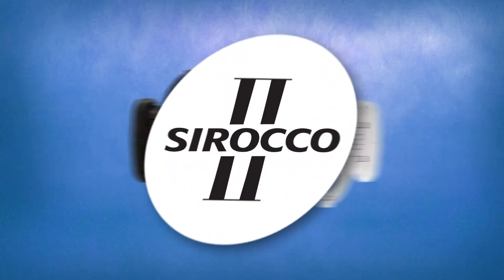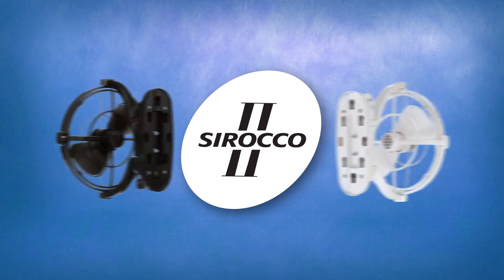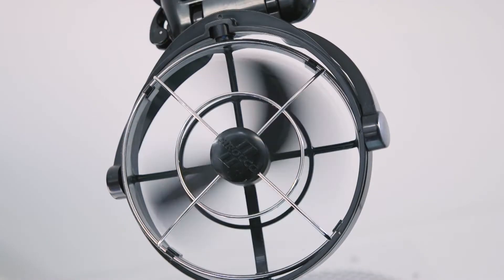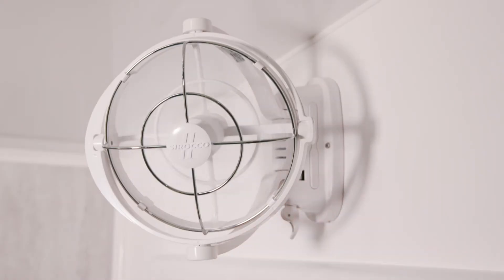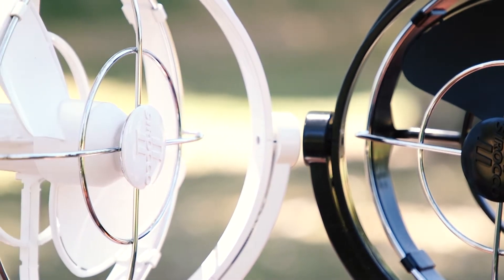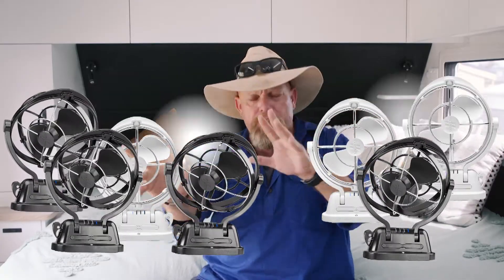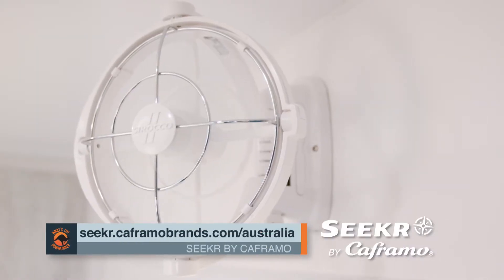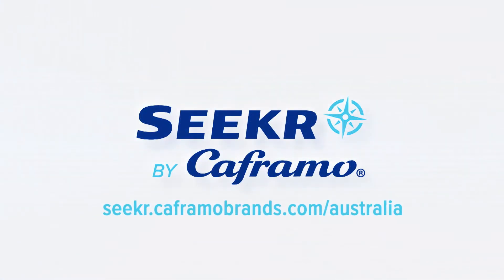Sirocco Fans - Meet My Fans